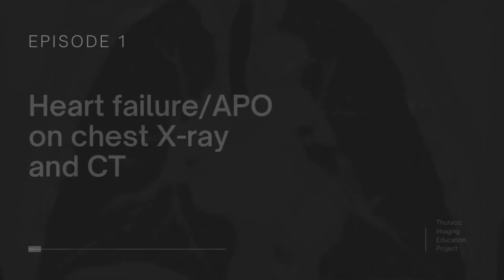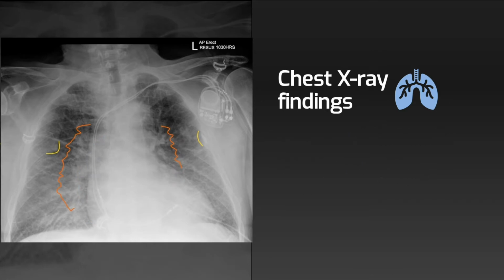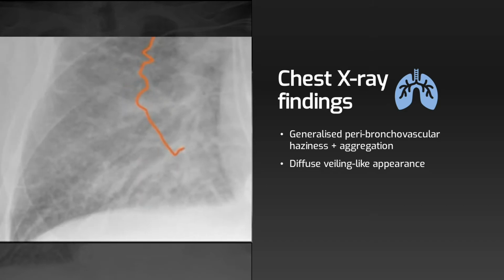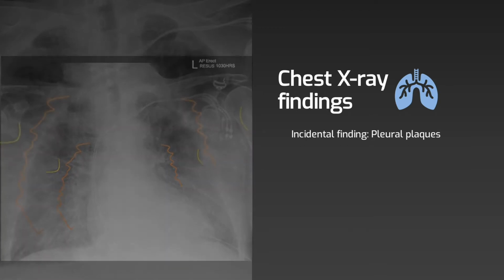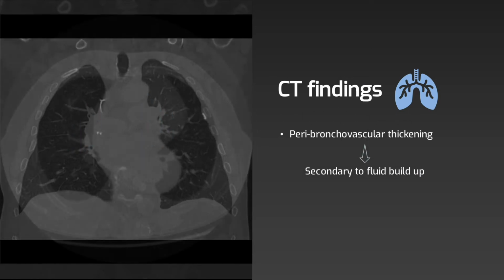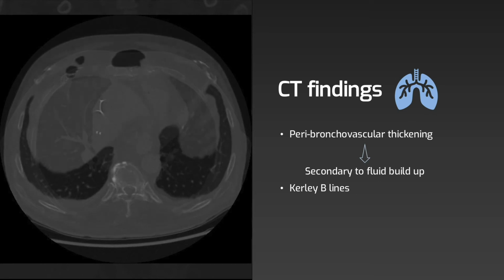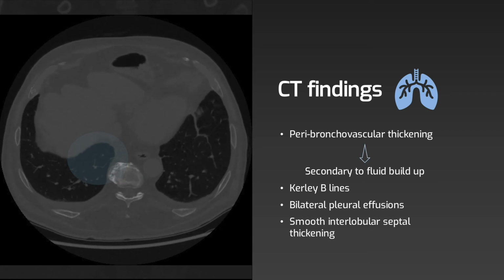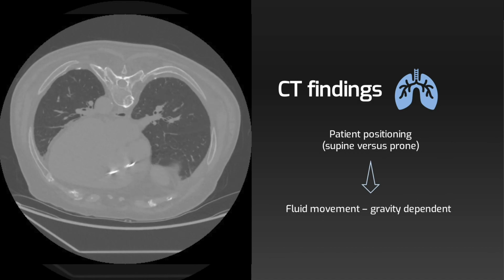CXR/CT Features of cardiogenic pulmonary oedema (No music)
Background reading -